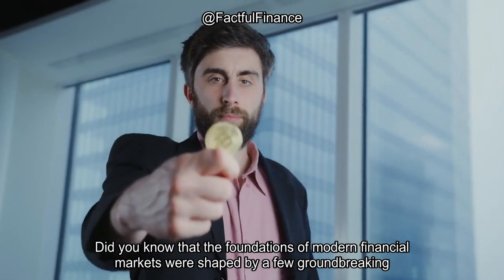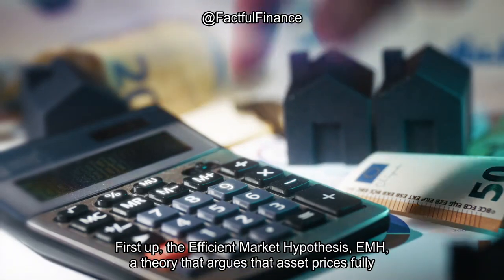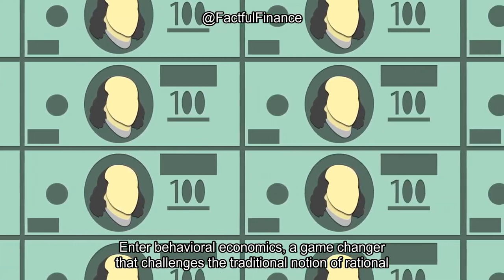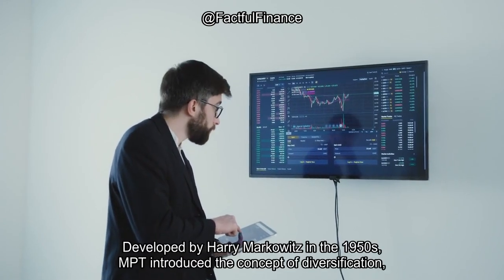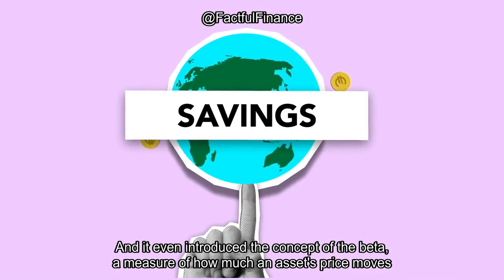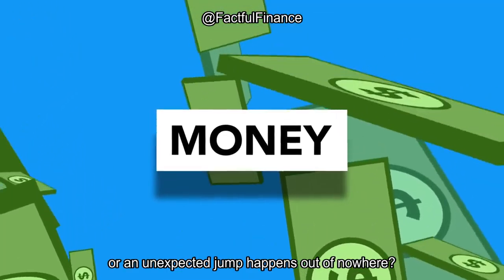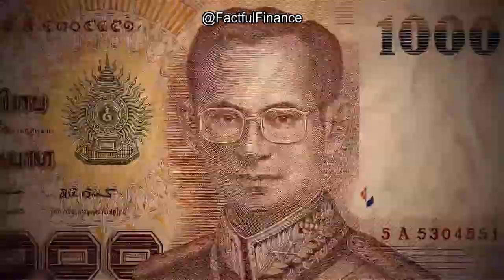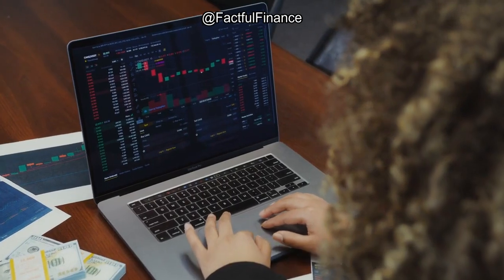The Evolution of Financial Economics & Key Theories – Financial Economics Part 4: Market Secrets!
Learn more about the evolution of financial economics and its key theories in Part 4 of our series.

These links might earn us a commission if you buy, but it won't cost you anything extra.

The Evolution of Financial Economics & Key Theories – Financial Economics Part 4 explores how groundbreaking theories have shaped the world of finance. From the rise of the Efficient Market Hypothesis to the game-changing insights of Behavioral Economics, this video unpacks the key ideas that drive today's financial systems. You’ll learn about Modern Portfolio Theory, the Capital Asset Pricing Model, and even delve into the complex world of Market Microstructure. These theories didn’t just shape academic thought—they transformed real-world investment strategies.

We’ll also discuss how these evolving ideas influence the financial decisions of everyday investors. How do you manage risk? What’s the best way to optimize returns? Understanding these theories is not just for economists; it's for anyone who wants to take control of their financial future.

Whether you're an investor, student, or finance enthusiast, this deep dive will leave you with a fresh perspective on the forces shaping global markets. Ready to challenge traditional financial thinking and explore how to apply these theories to boost your financial strategies? Tune in now and get empowered!